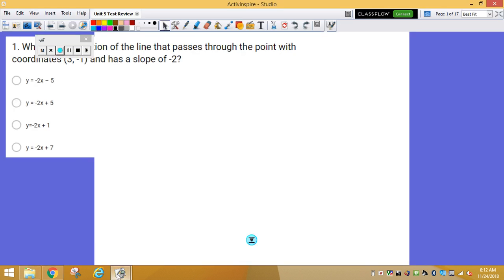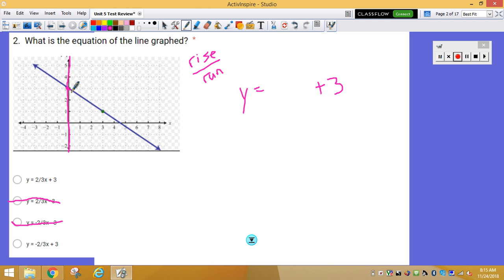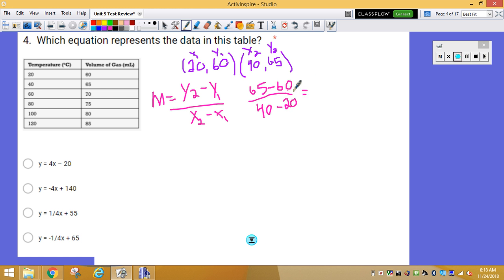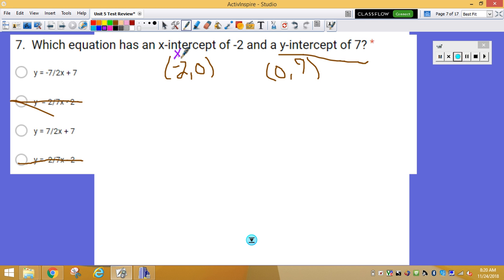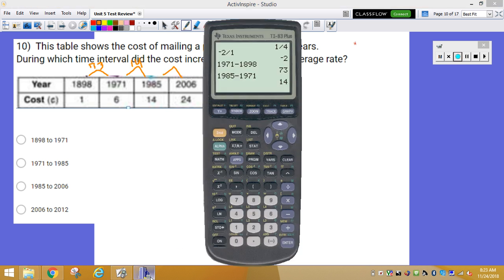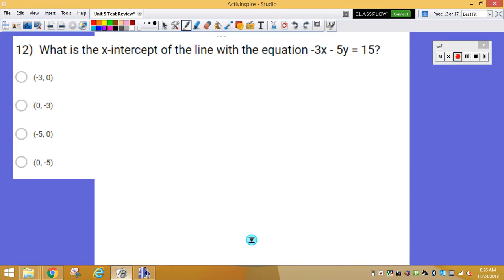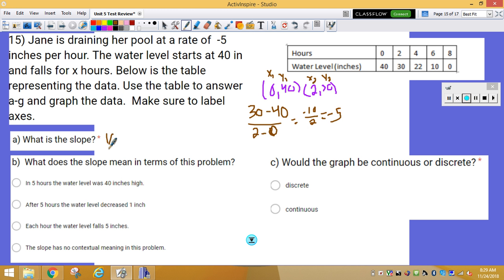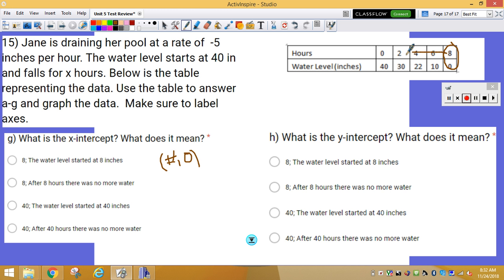Unit 5 Review